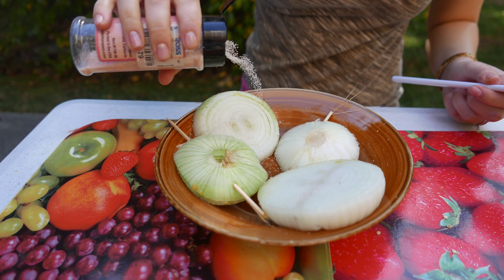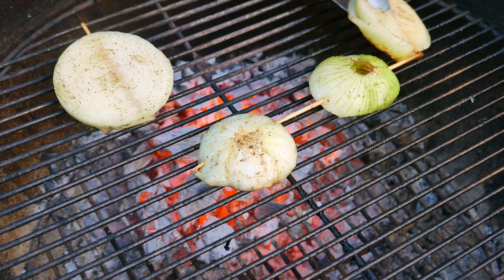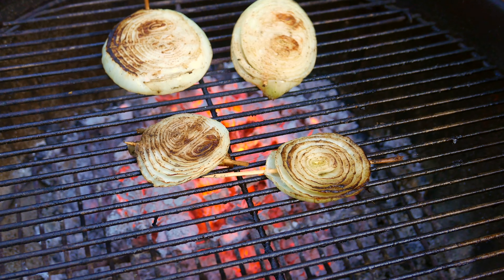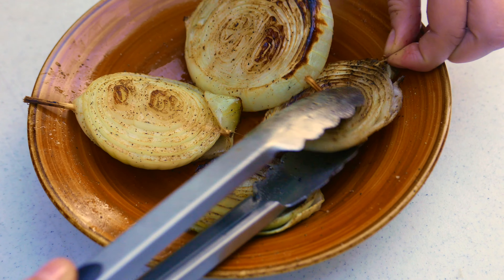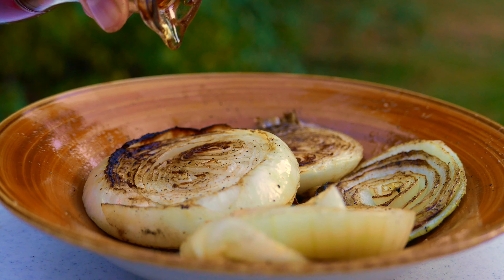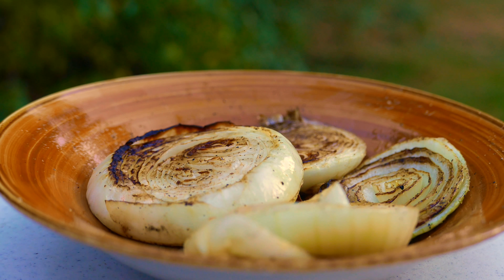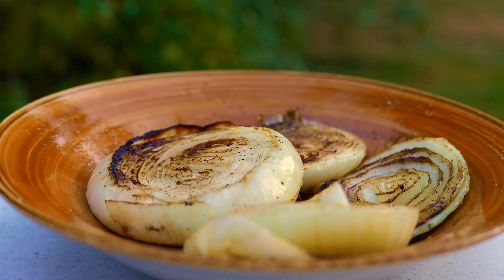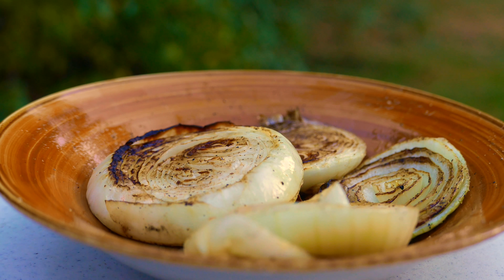Grilled Onions Recipe with Pomegranate Sauce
Grilled Onions! This video teaches you how to prepare grilled onions with pomegranate sauce.

Ingredients:
1 sweet onion medium size
Salt
Pepper
Olive Oil
Pomegranate Sauce (Narsharab)